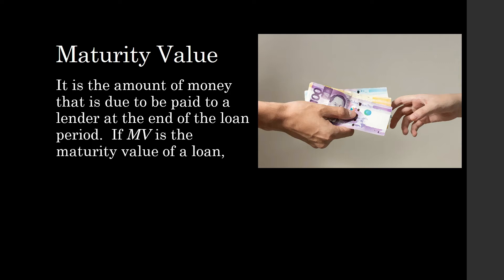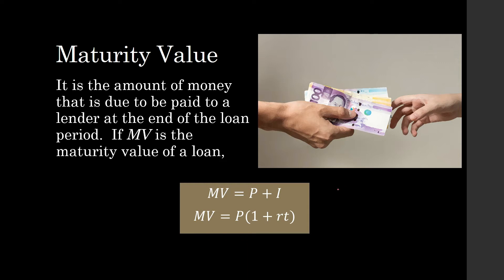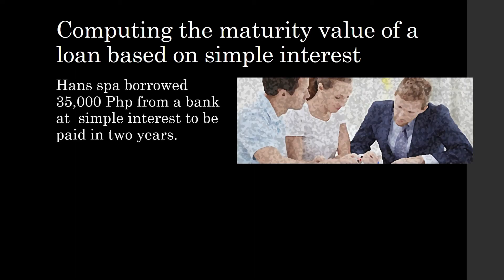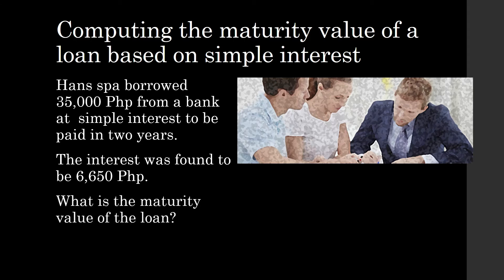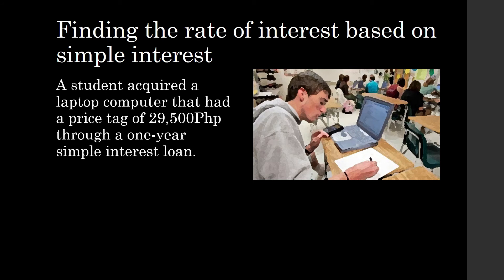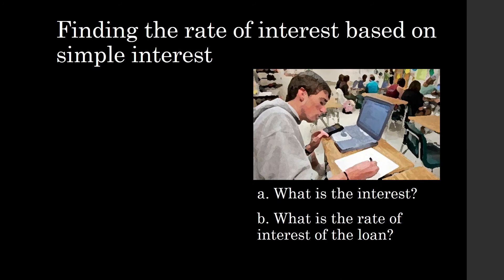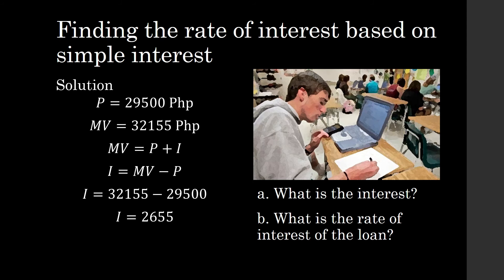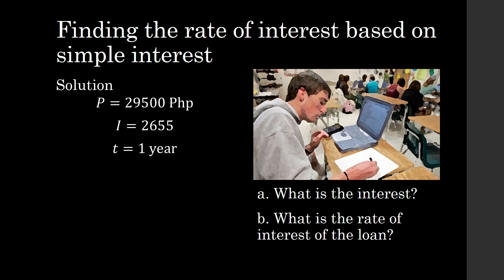Maturity of a loan simple interest (Mathematics in the Modern World, GE Curriculum Higher Education)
Maturity value of a loan based on simple interest The playlists of Great Deeds Academy follow the curriculum guidelines of DEPED and CHED as published in their official websites.